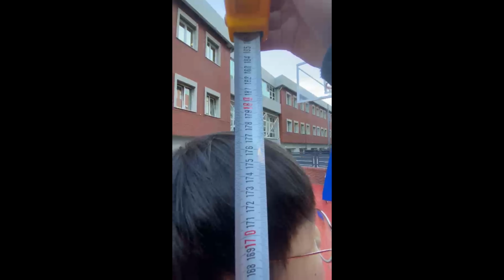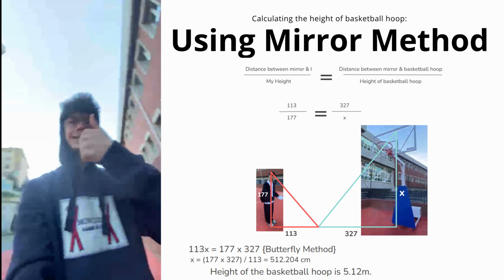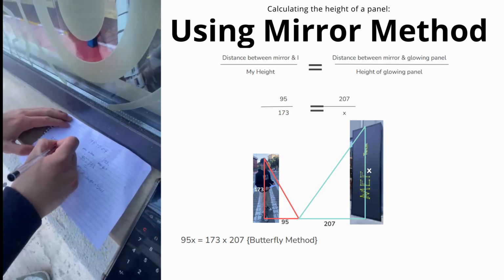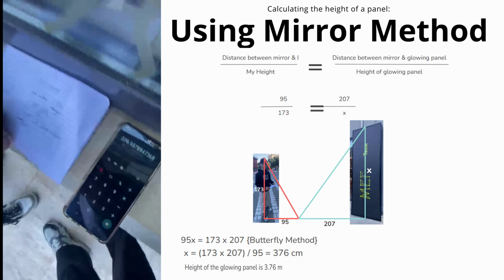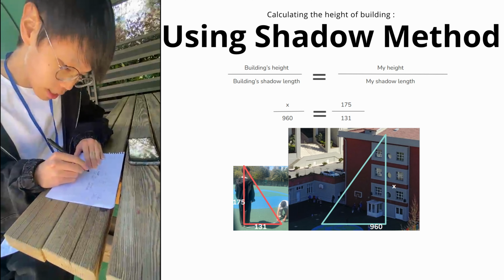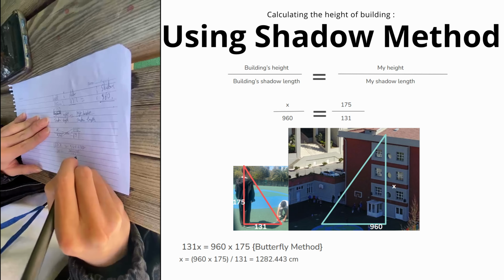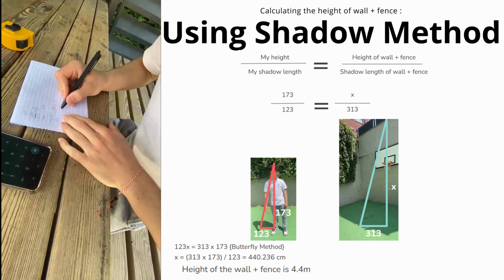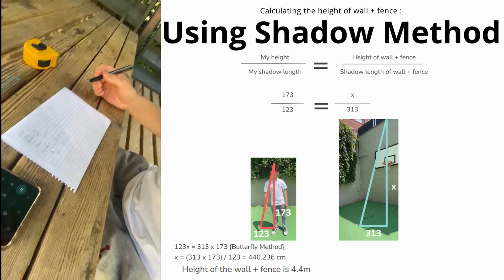Math Project Similarity of Triangles vid final final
Created by Haneul and Marc
Teacher: Mrs. Sabina
We calculated the measurements and explained the procedures together.
Haneul edited the video under the order from Marc.   :)

Description:
Mirror method is an indirect measurement of an object's height by using the similarity of triangles. It is using the property that angle of incident is equal to the angle of reflection, and the right angle is the same {so the triangles are similar to each other by two equal angles, similar by AA}
To do this method, we have to use our height and the distance from me to mirror, and the distance from the object to mirror in order to calculate the value of the height of the building, using the proportion law and butterfly method.

Shadow method is also an indirect measurement of an object's height by using the similarity of triangles. It is using the property that two angles are the same from both triangle; one angle is the right angle of 90 degrees, and the other is the same to both triangles that accomplish the similarity of two triangles.
To do this method, we have to use our height and the shadow length of ours, and the shadow length of the object's in order to calculate the value of the height of the building, using the proportion law and butterfly method.

0:00 Mirror Methods
3:33 Shadow Methods